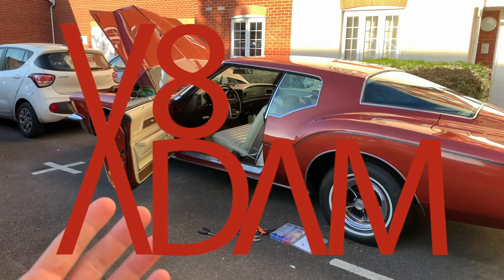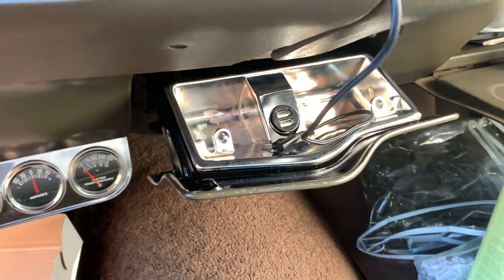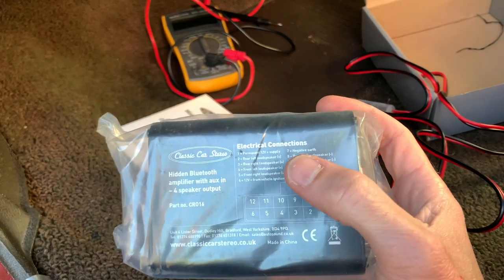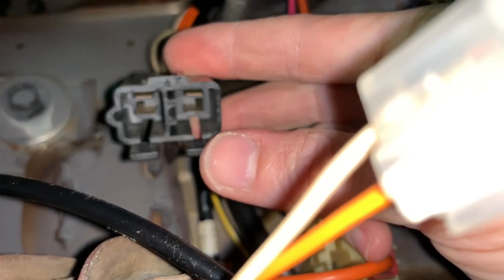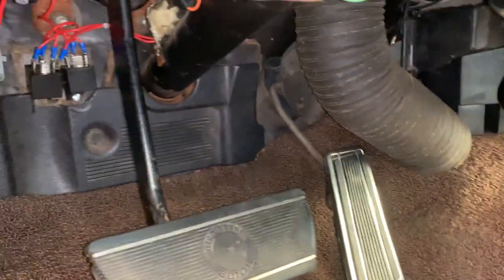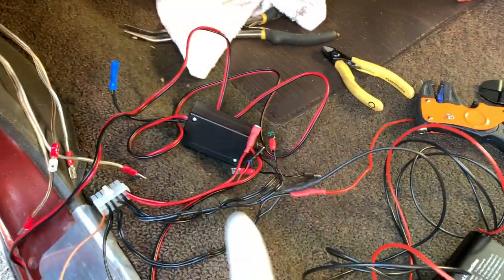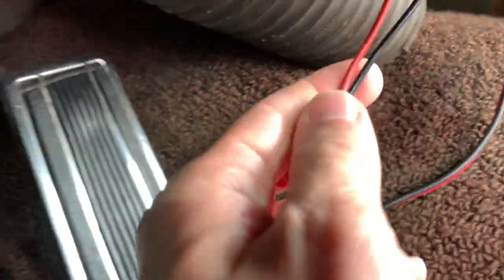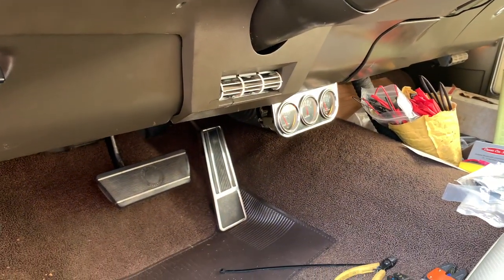1972 Buick Riviera - Hidden Bluetooth Stereo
***CORRECTION NOTE - In this video I mention using the ground in the 'rear cigarette lighter connector' (4:20). This connector actually seems to have been for the dome lights and the ground is connected to the door opening switch. If you use the ground, the module will therefore turn off with the doors closed! In order to avoid this, just use another ground, such as the one on the ventilation controls as shown

Hello friends and welcome, I’m V8 Adam.

In this video I am showing you how to fit a hidden bluetooth stereo unit to my 1972 Buick Riviera. These units can be used to connect your phone to the cars speakers via bluetooth and stream music.

Alternative bluetooth unit
Wire cutters